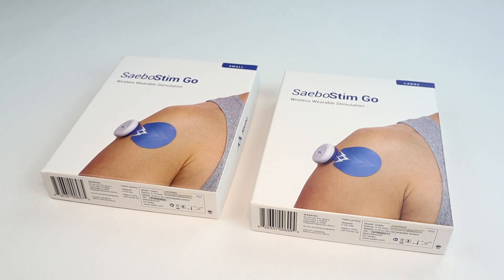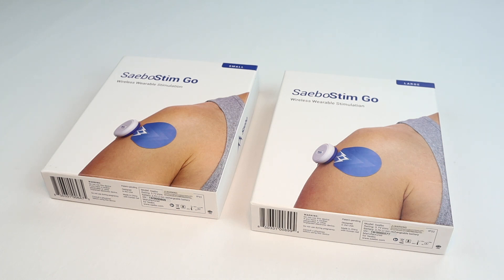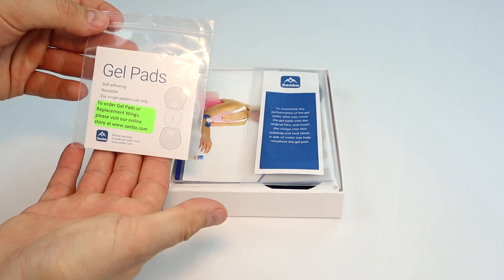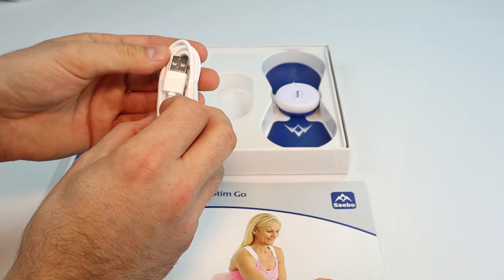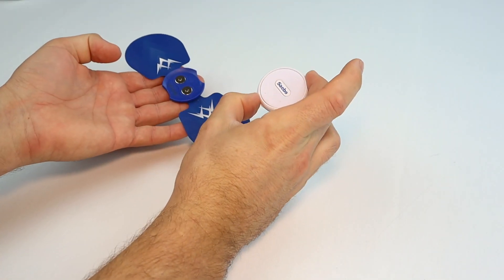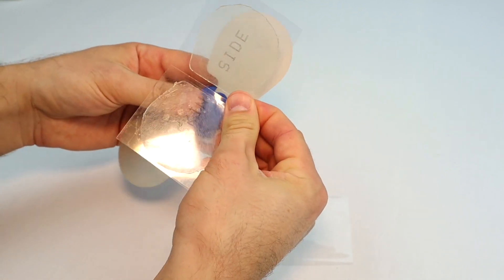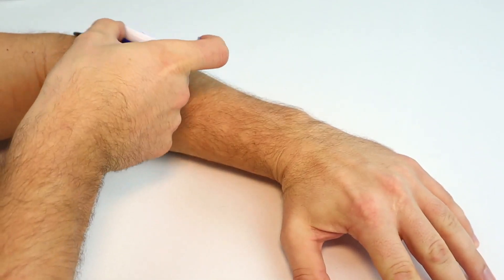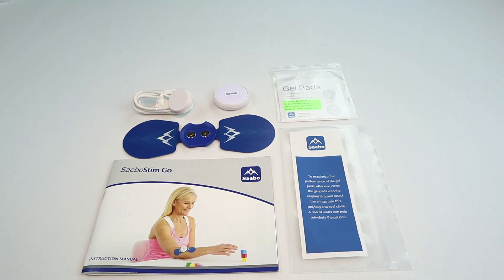SaeboStim One Unboxing Video - Wireless, Wearable Electrical Stimulation for Stroke Recovery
Unbox the SaeboStim One with Dr. Scott Thompson. This compact and wireless electrical stimulation device helps prevent and reduce subluxation.